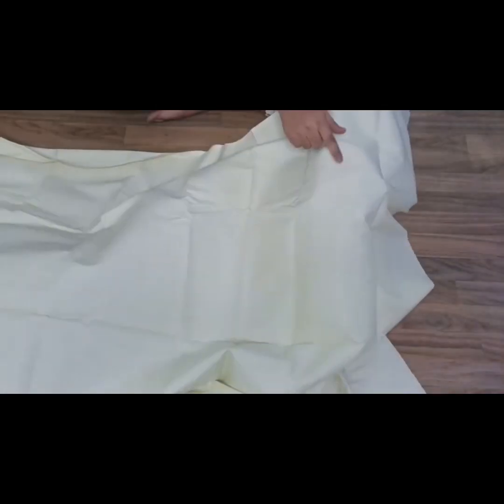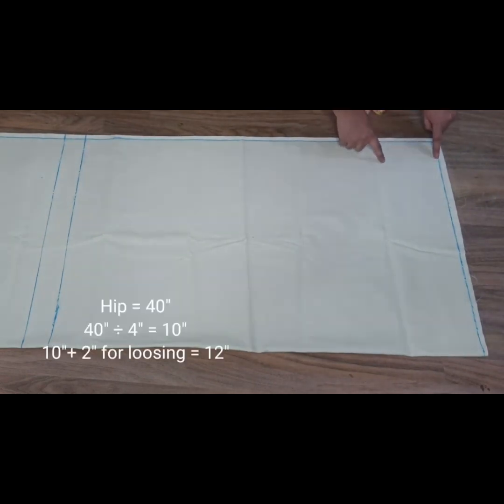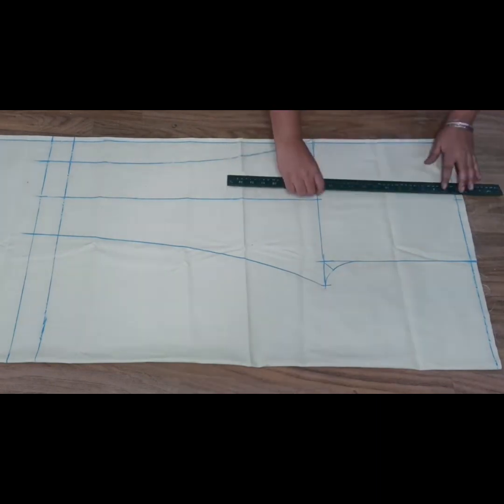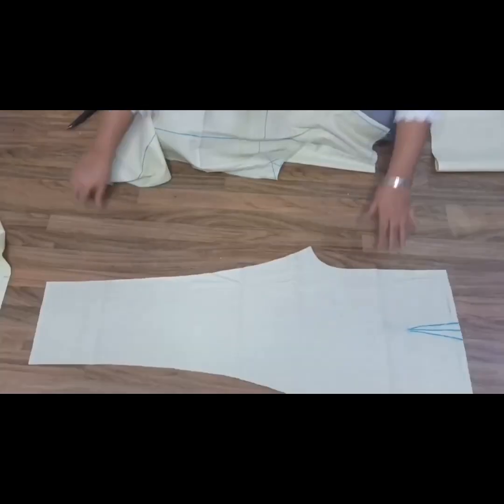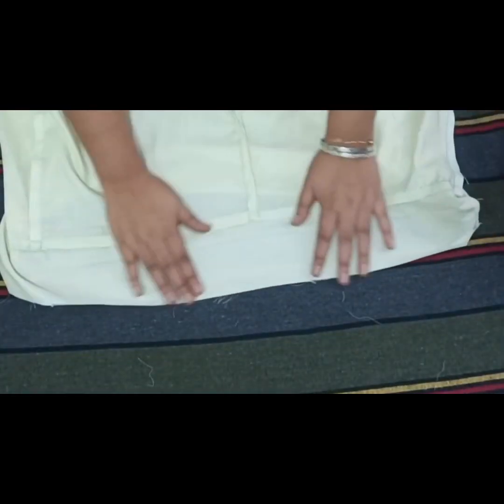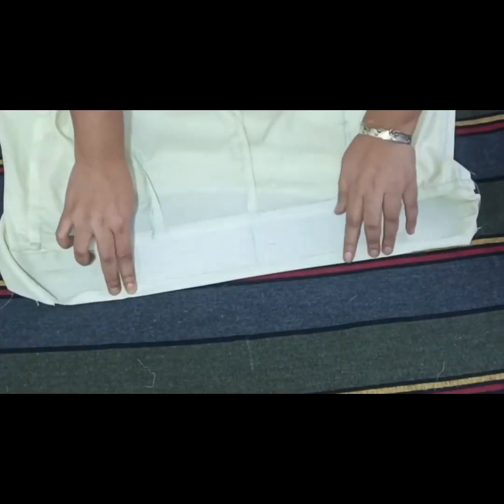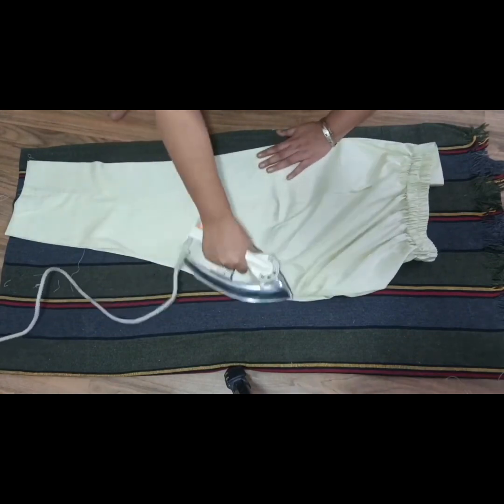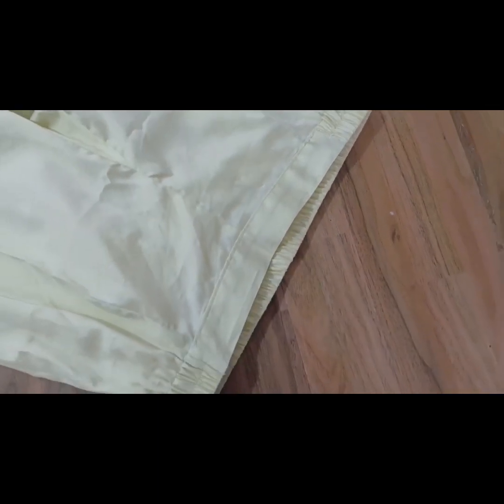pant cutting and stitching